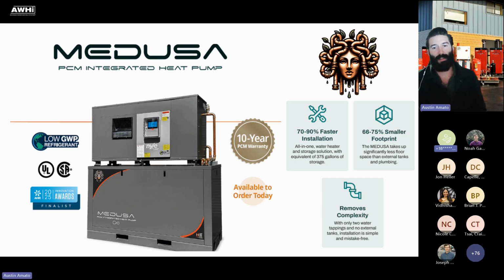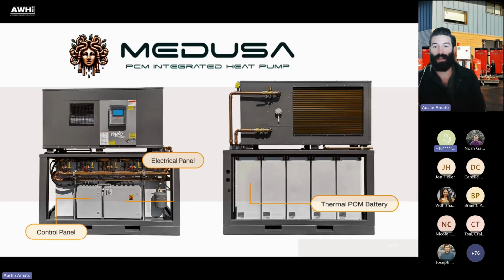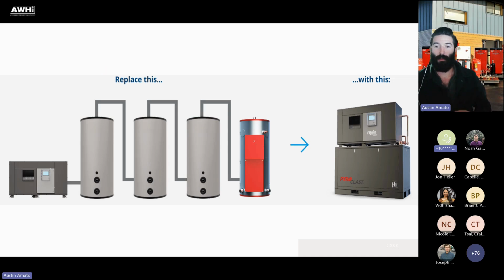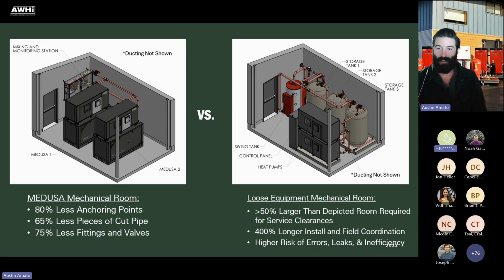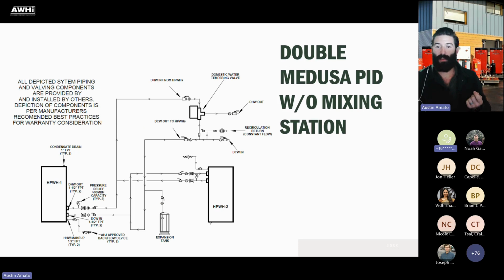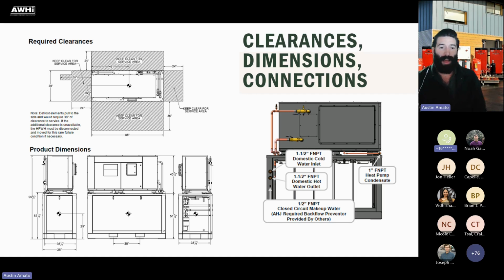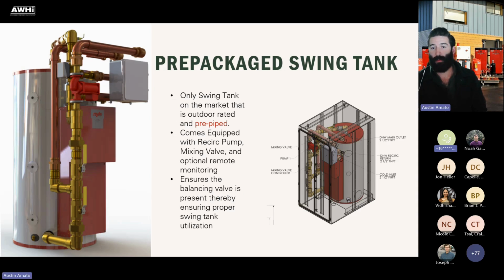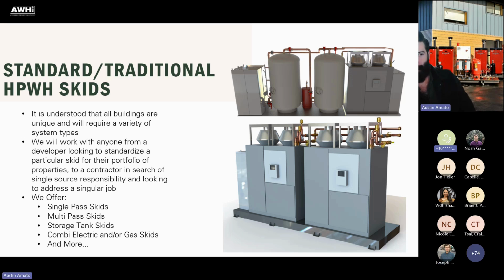HTEC’s New Medusa Commercial Heat Pump Water Heater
In this video HTEC talks about their new central HPWH with thermal storage which reduces the complexity and size of Central HPWH systems.